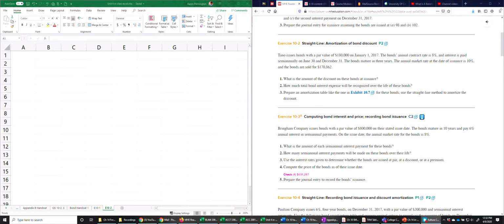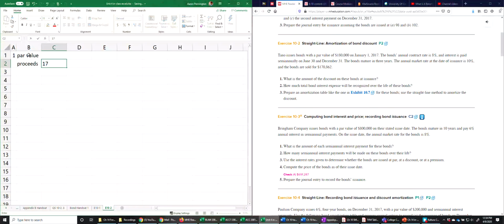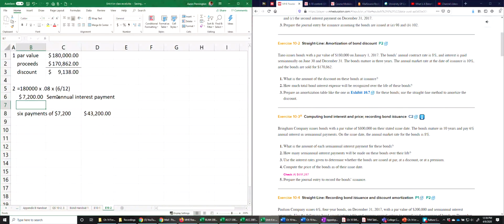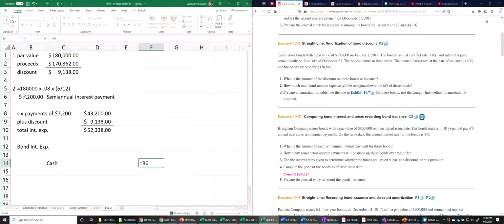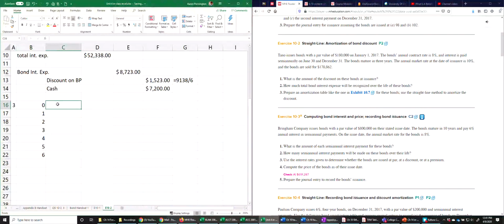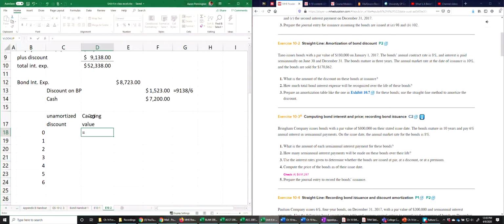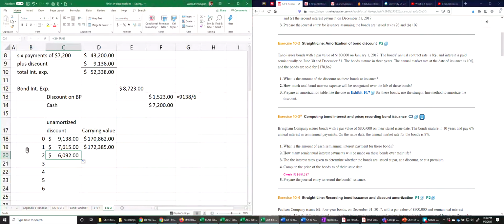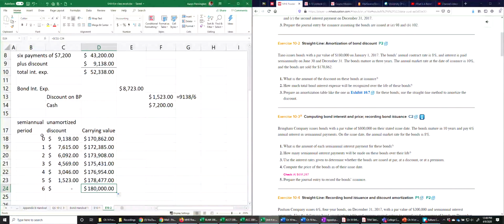ACCT 2081 E10-2 demo